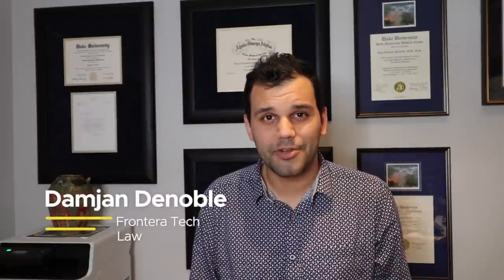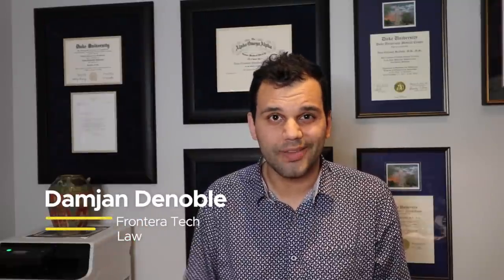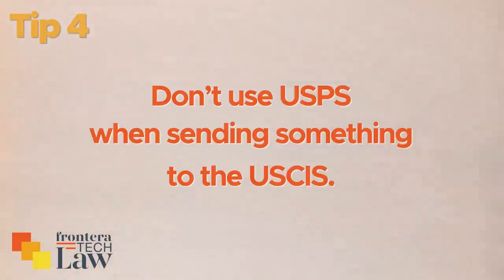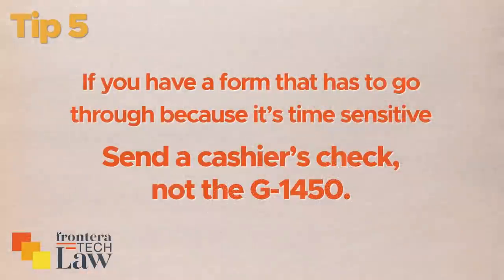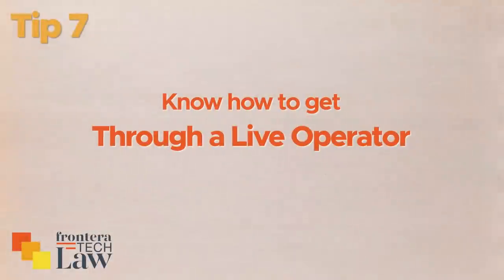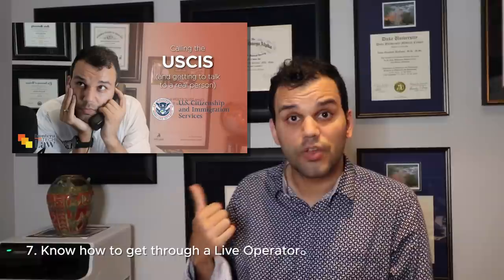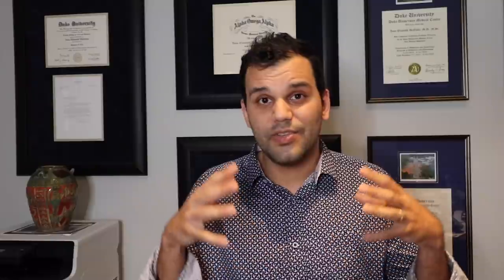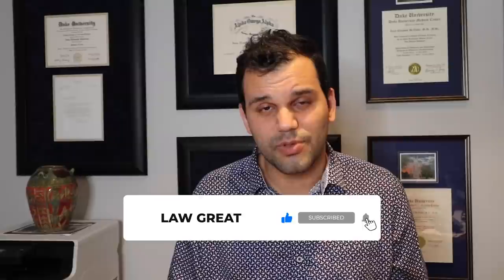USCIS Process Update 2021: 11 Pro Tips for Filing ANY FORM With USCIS in 2021 | I-130 I-129 485 N400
Book a free 15 minute consult with me, Damjan Denoble,

In this video I’ll show you 11 pro tips for dealing with the USCIS at their worst, using lessons that our firm picked up during the Trump years. Whether you are filing an I-130, an I-129f, an I-360, N-400, or even an I-129, you will want to watch this video as I tell you tricks of the immigration trade that you can apply in any immigration process you’re currently dealing with. Don't hesitate to write down in the comments any questions you may have with your particular situation, as I'll be more than happy to assist you with your case.

Chapters:

00:00 - Introduction to why this tip video
02:13 - TIP 1
04:30 - TIP 2
05:40 - TIP 3
07:15 - TIP 4
08:18 - TIP 5
09:45 - TIP 6
10:45 - IMPORTANT ANNOUNCEMENT
11:02 - TIP 7
11:30 - TIP 8
13:25 - TIP 9
14:30 - TIP 10
17:00 - TIP 11

CT Mailing Address:
51 Elm Street, Suite 408

NC Mailing Address:
555 S. Mangum St, Suite 100